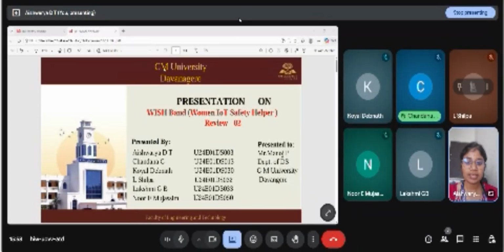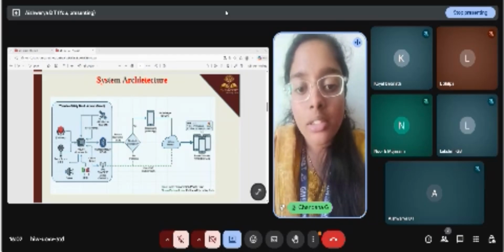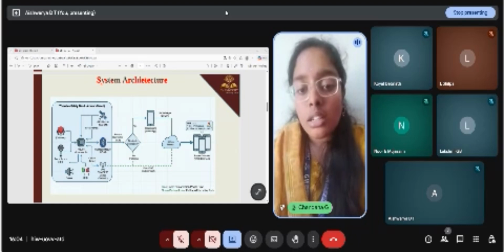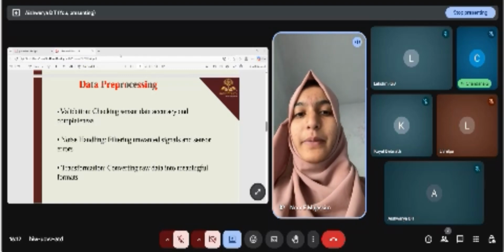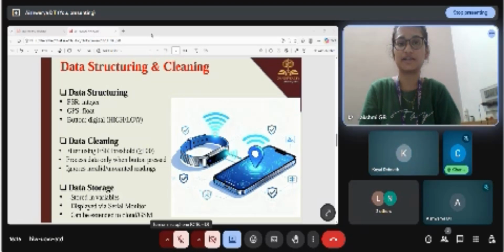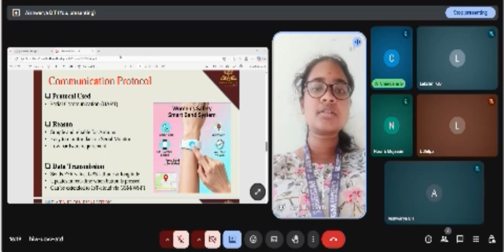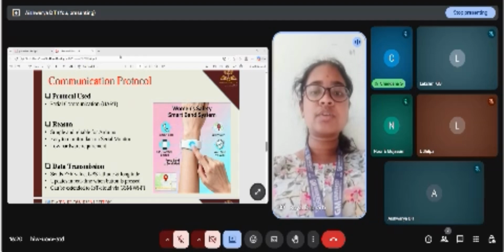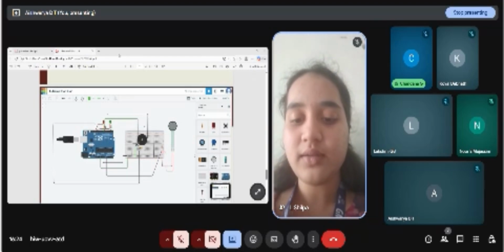WISH(women’s iot safety helper)project 1